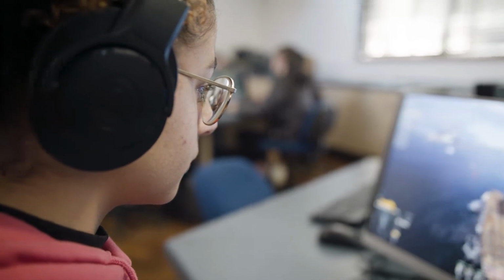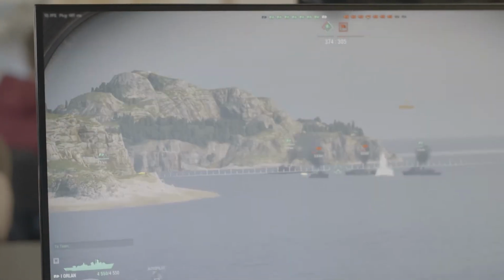What is it like working with Wargaming?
Pearson has worked closely with Wargaming to design an exciting unit within the BTEC IT qualification. Hear from teachers and students at the Southern regional college in Ireland about their experience with Wargaming.